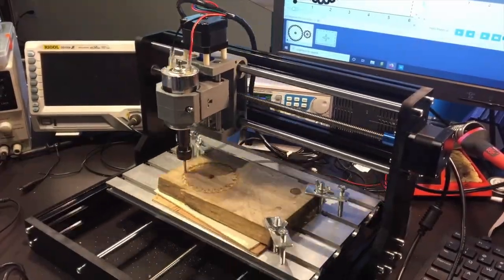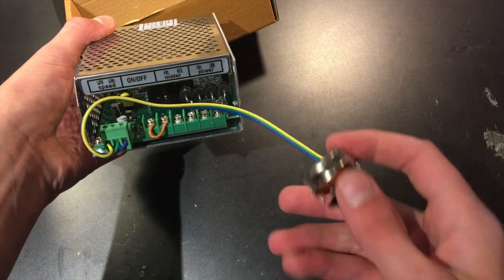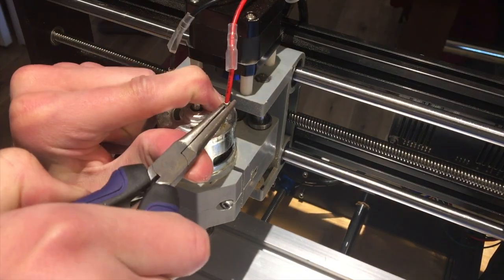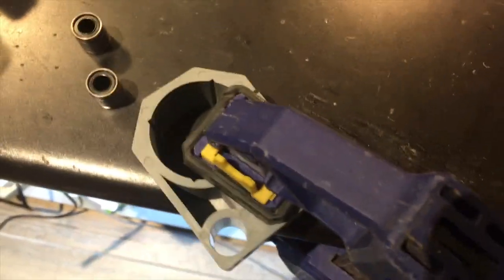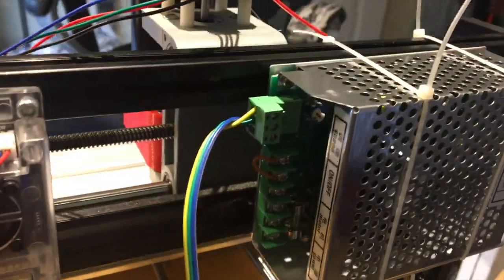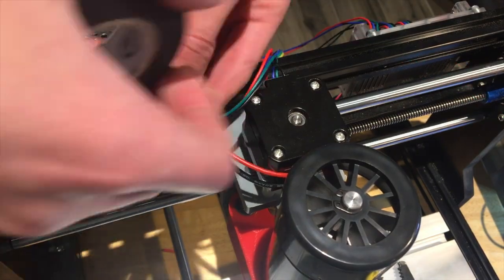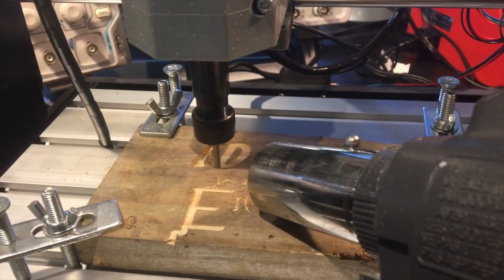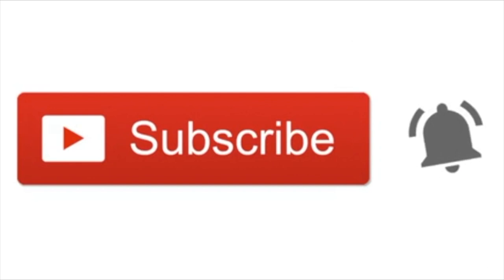3018 CNC Spindle Upgrade (500W) | New CNC Motor Demonstration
In this video, I upgrade the spindle motor on my 3018Pro CNC to a 500W Spindle.

A Quick Warning!!! : If you try this modification for yourself, make sure to tighten the screws at the front of the mount after operating your cnc for a while. I didn't do this on mine and the motor became so lose that it got pulled out of the mount and drove itself into the aluminum plate. (Since I was there watching the CNC, only the end mill was destroyed and the CNC is ok, but it's best to avoid this in the first place)